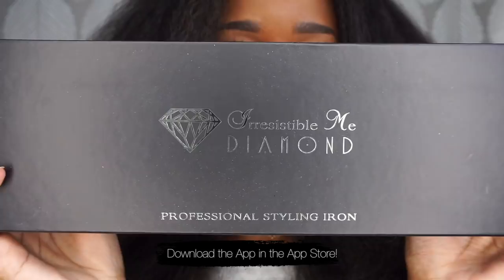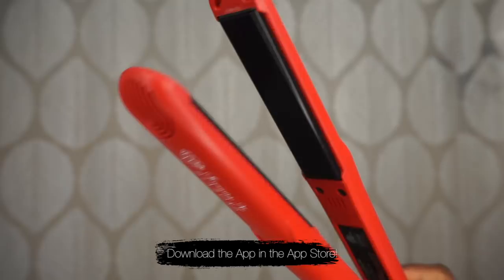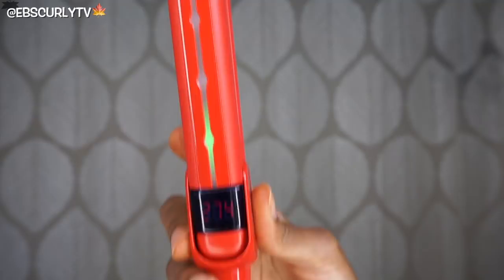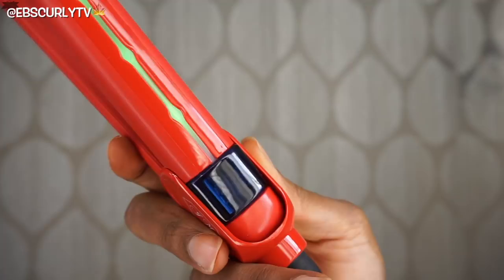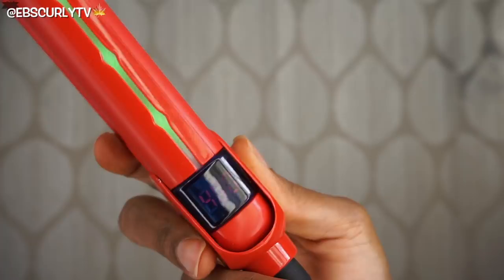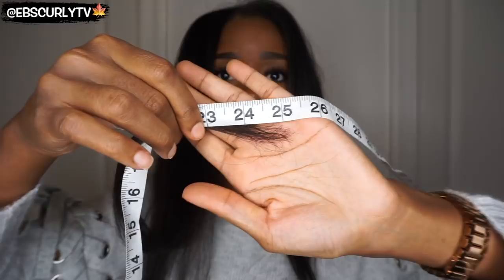Irresistible Me Diamond Flat Iron Review & Demo + Length Check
Aphogee Pro Vitamin Leave In Conditioner

TRESemme® Thermal Creations Heat Tamer Leave In Spray

Thermal Wonder 6 in 1 Thermal Protector

Filming Equipment:

Sony a5100 Camera:

Ring Light:

Ring Light Stand:

Camera: Sony A5100
Microphone: Blue Mic-Snowball
Editing: Final Cut Pro X